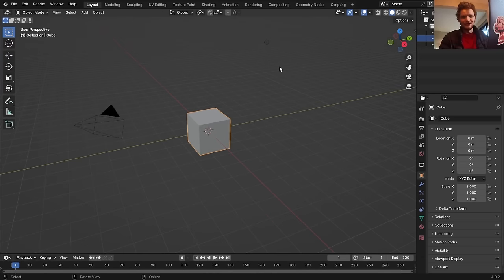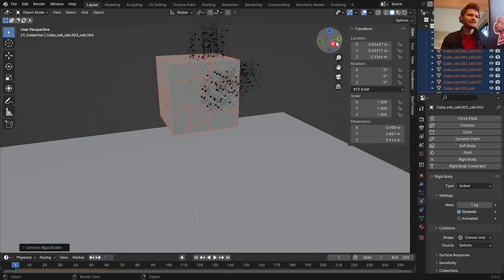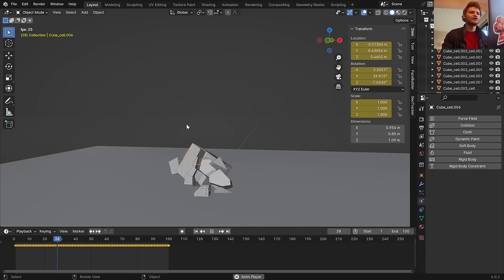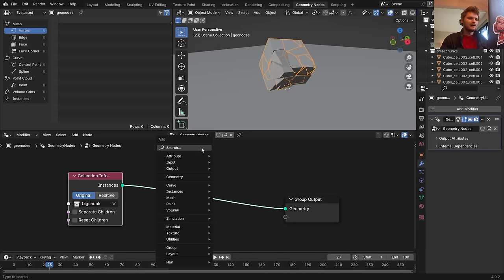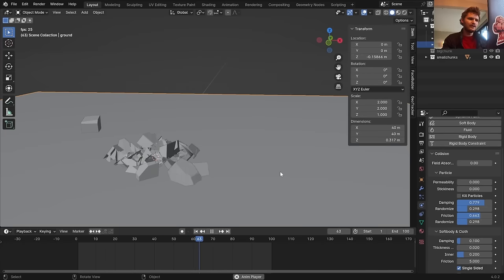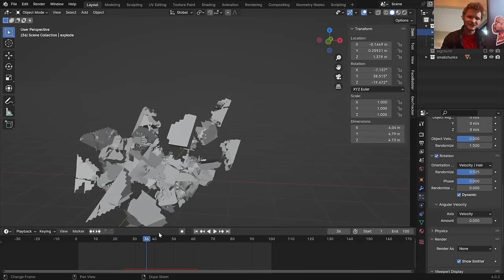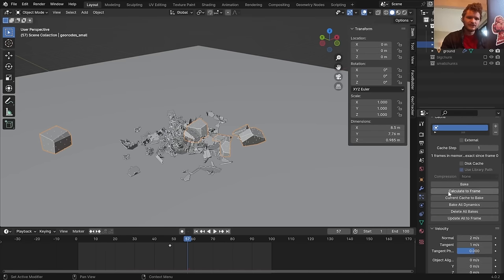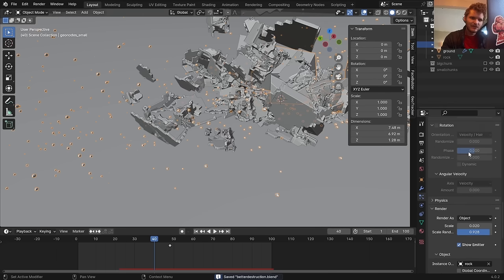Blender Destruction Physics | Rigid Bodies, Explosions, Simulation-Nodes, Dust Particles, Smoke